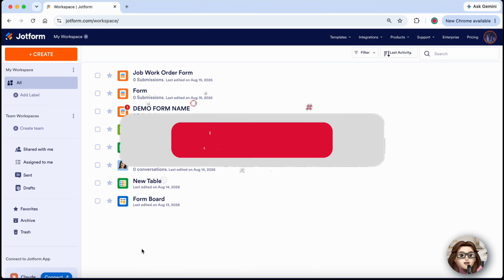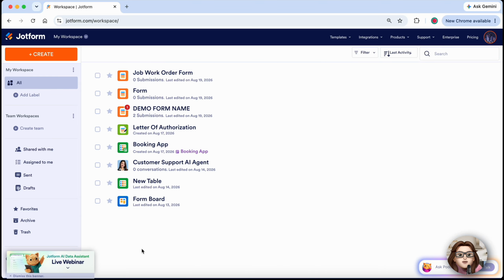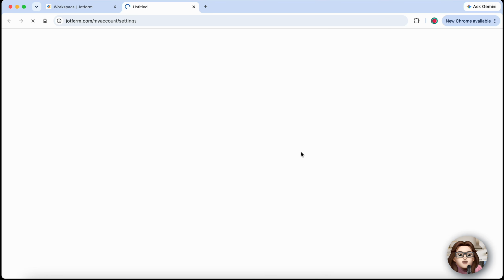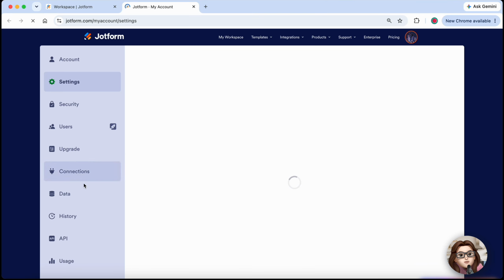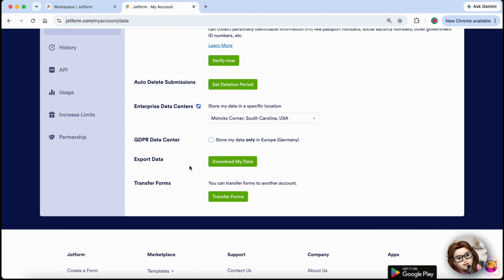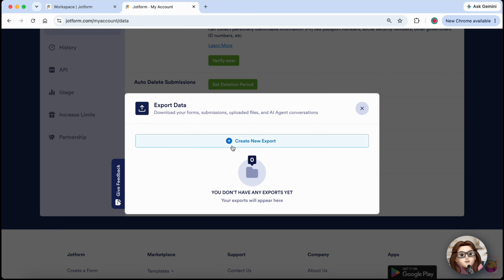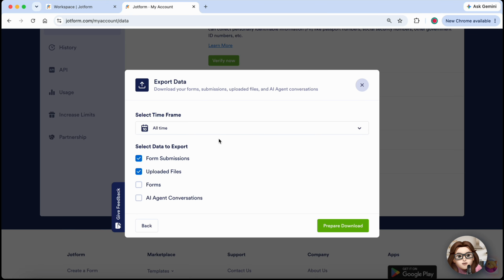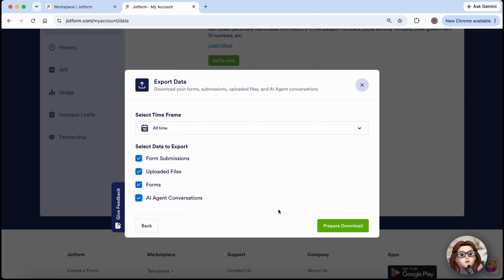How To Export All Jotform Data At Once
Learn how to export all Jotform data at once with this easy step-by-step tutorial. If you have a large amount of information stored in Jotform and want to download your data for backup, reporting, analysis, or record keeping, this video will show you how to export your Jotform data efficiently.

In this tutorial, I’ll walk you through the process of accessing your Jotform submissions and exporting your data in a convenient format. Instead of downloading individual submissions one by one, you can use Jotform’s available export options to save your information and work with it outside of Jotform.

Exporting your Jotform data can be useful for many different situations. You may want to create a backup of your submissions, analyze responses in a spreadsheet, share data with your team, create reports, or move information into another system. Having your data in an exportable format makes it easier to manage and review large amounts of information.

We’ll go through the relevant Jotform settings, show you where to find the export options, and explain how to select the data you want to download. Depending on your form and account, Jotform provides different ways to work with and export submission data.

This tutorial is useful for anyone using Jotform for contact forms, surveys, registrations, applications, orders, payments, or other types of online forms. If you regularly collect a large number of responses, knowing how to export your data can save you time and make your workflow more efficient.

Whether you’re a beginner or an experienced Jotform user, you can follow along with the steps shown in this video. By the end, you’ll have a better understanding of how to export your Jotform information and keep a copy of your important submission data.

By the end of this tutorial, you’ll know how to export all Jotform data at once and how to download your form information for further use.

This video shows you How To Export All Jotform Data At Once! Watch this Video till the end to learn How To Export All Jotform Data At Once.

Were you able to figure out How To Export All Jotform Data At Once? Share this with your friends who want How To Export All Jotform Data At Once.

Problem Solved in this Video-:

What Do you Think of How To Export All Jotform Data At Once?